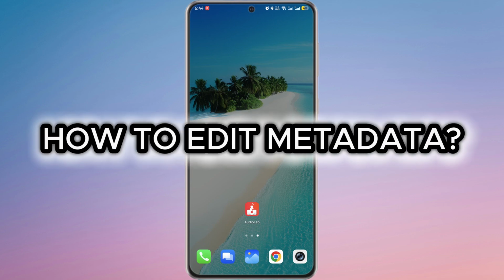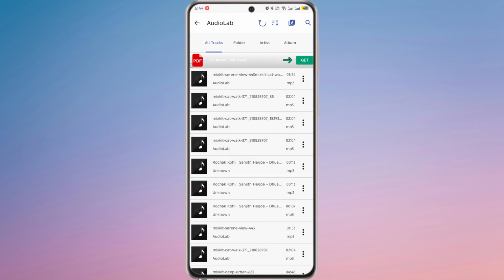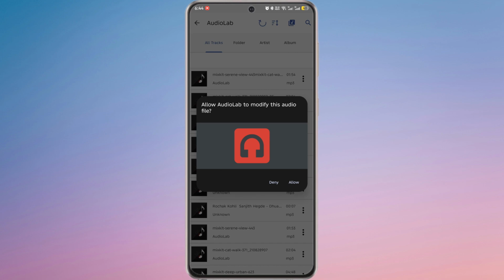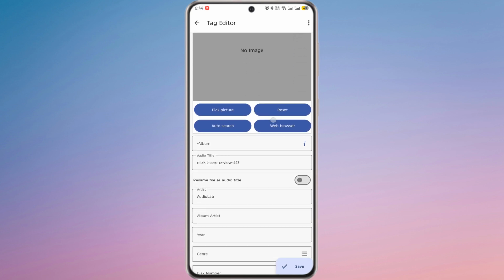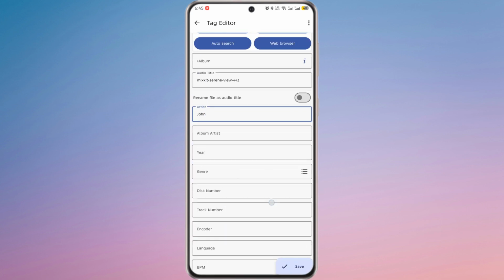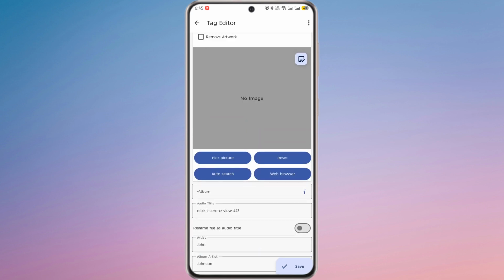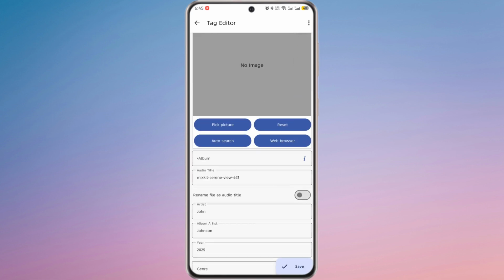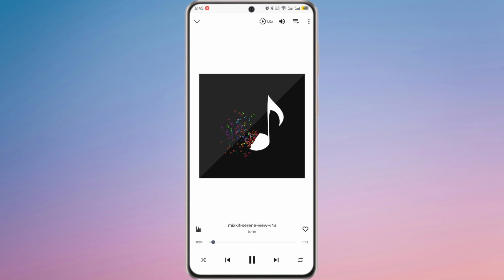How to Edit Metadata in AudioLab 2025?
Want to make your audio files look more professional and organized? In this step-by-step tutorial, we’ll show you how to edit metadata in AudioLab using the Tag Editor feature. Learn how to easily update your song title, artist name, album, genre, and year, and even add custom album art for a polished finish. Whether you’re an audio creator, DJ, or music producer, this simple AudioLab tutorial will help you manage your music library like a pro.

You’ll discover how to import any track, modify its information, and save your changes quickly — all from your phone using AudioLab’s Tag Editor tool. By editing metadata, your songs will appear neatly organized across devices and platforms like music players and streaming services.

Drop your questions in the comments — I’ll be happy to help!